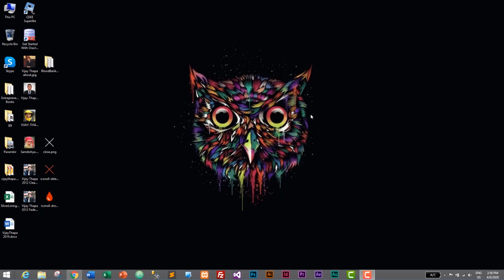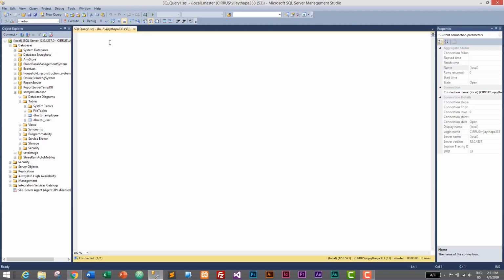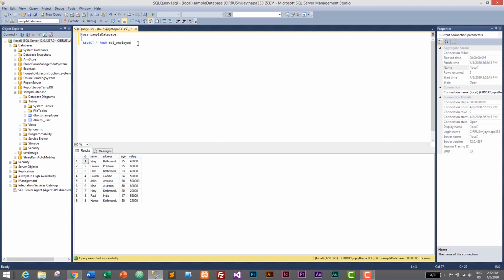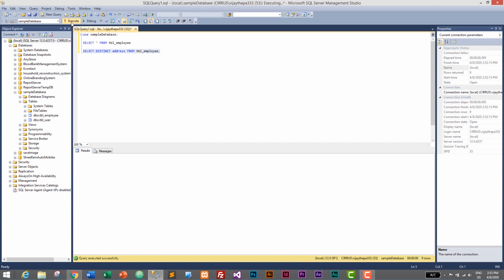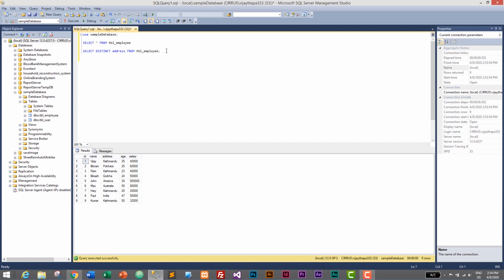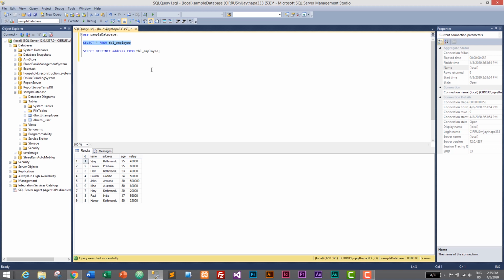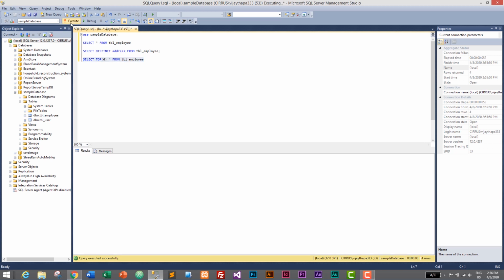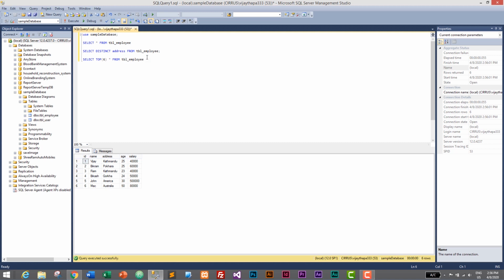10. How to use DISTINCT and TOP keywords in database?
In this episode, you'll learn to use DISTINCT keyword in Relational Databases (MS SQL Server/MySQL/Oracle, etc.) to display unique data without repetition.

And use TOP keyword to display limited data from the database.

This is the 10th episode of our "Database for Beginner" Tutorial Series.